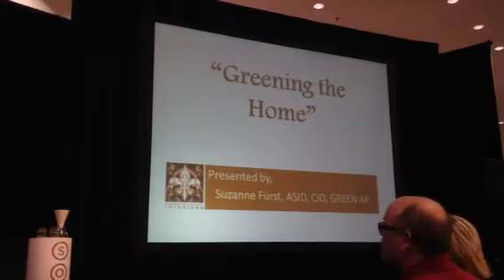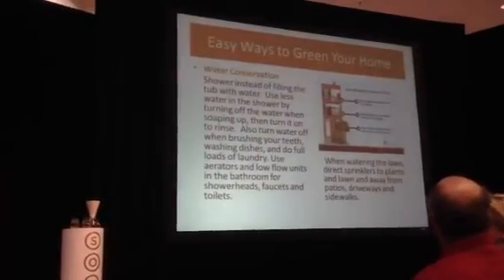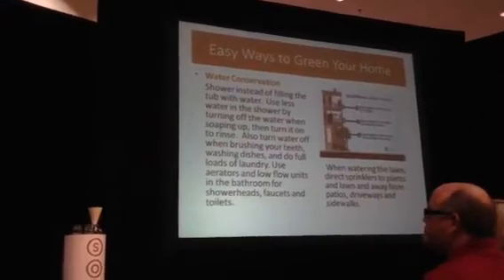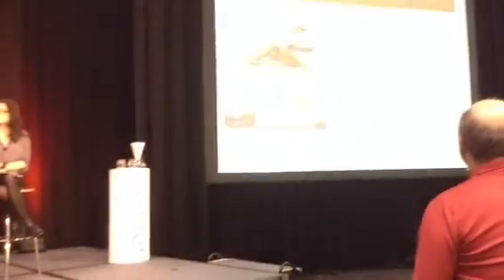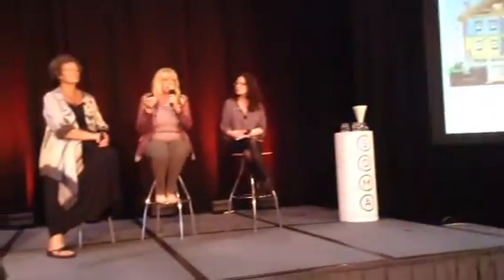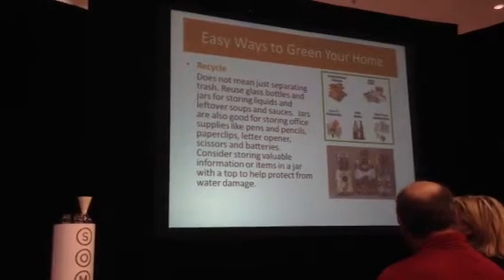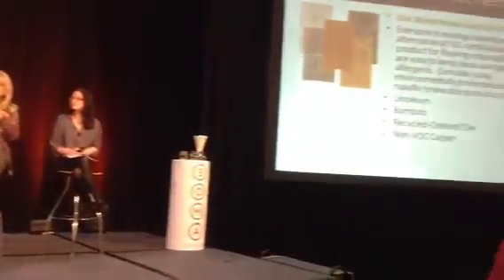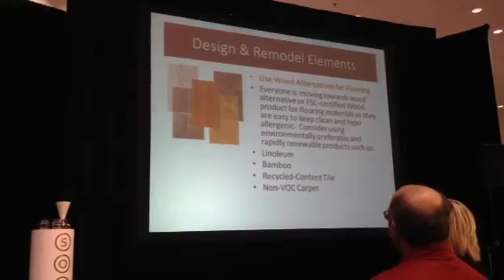Dwell on Design 2013 - Greening Your Home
ASID Designers - Lori Dennis, Suzanne Furst, and Annette Stelmack talk about sustainable materials for your home.